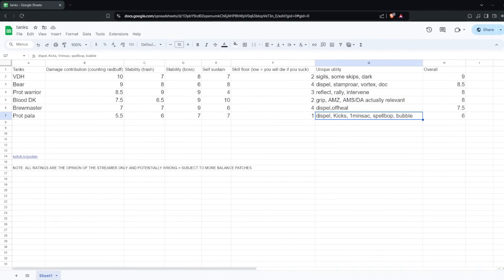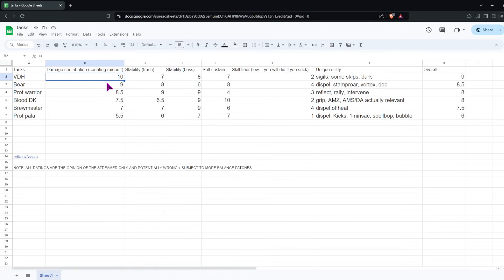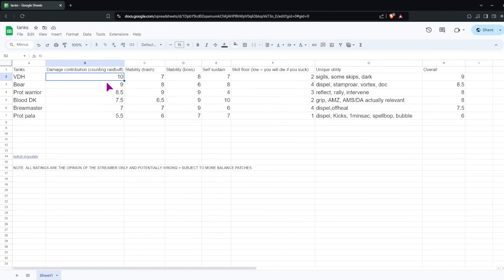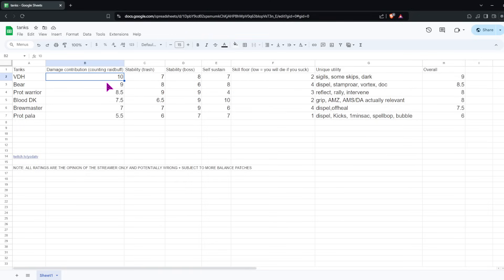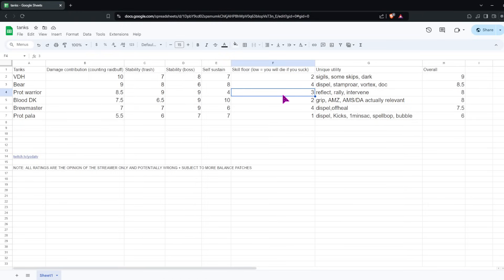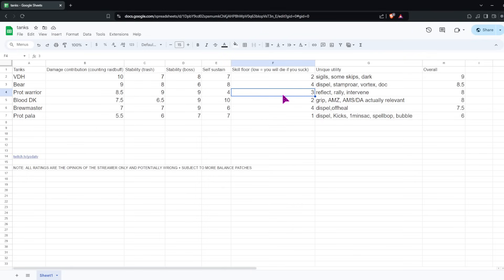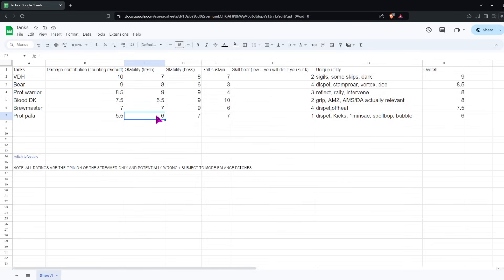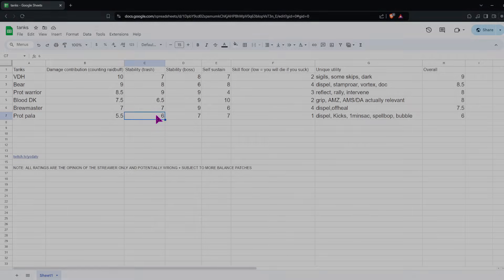In-Depth Tank Analysis for M+ in The War Within!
- come watch me live! I stream all the time.

00:00 Intro
02:05 VDH
05:35 Bear
08:16 Prot Warrior
11:01 BDK
14:32 Brewmaster
16:42 Prot Paladin